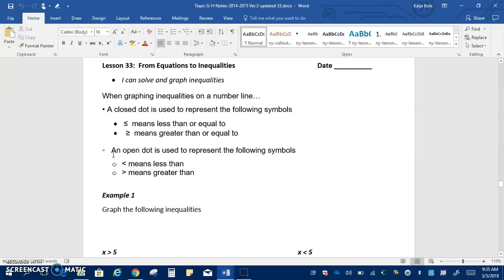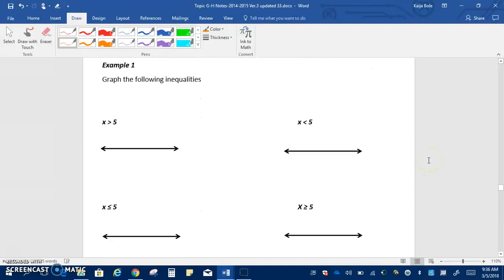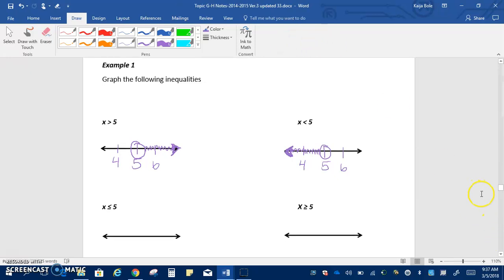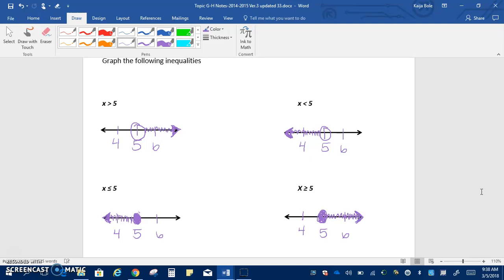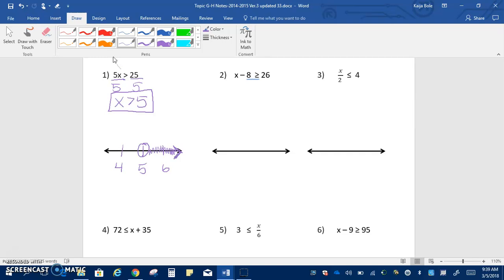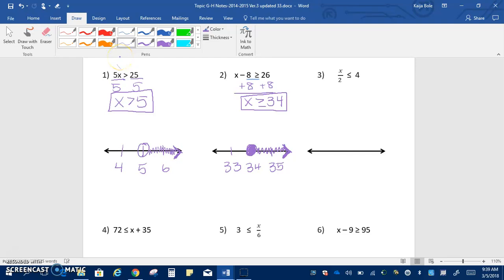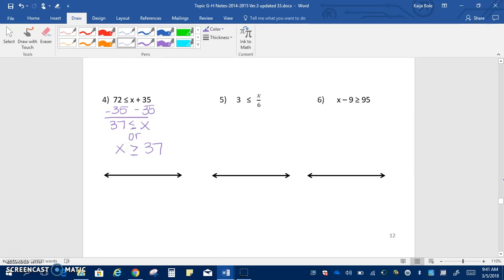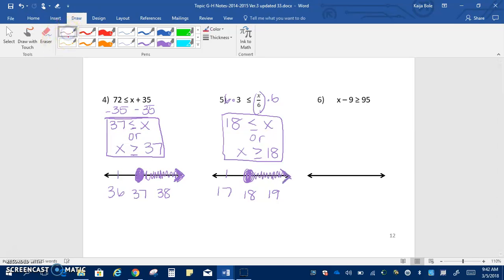4.33 From Equations to Inequalities